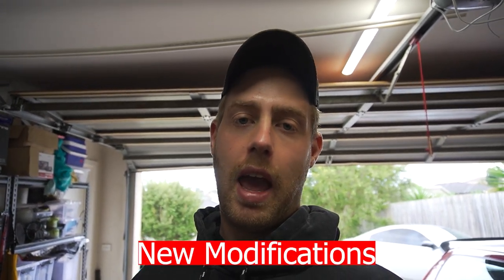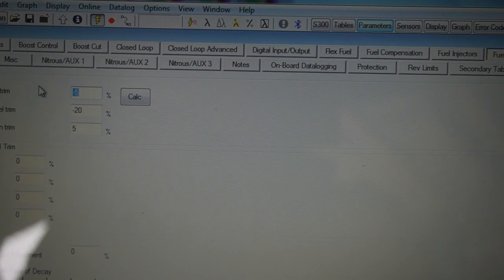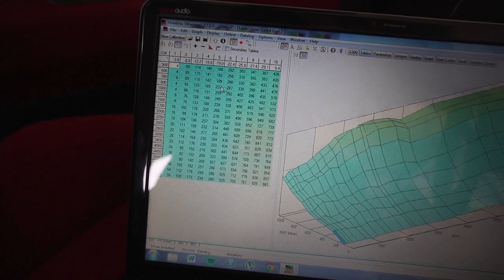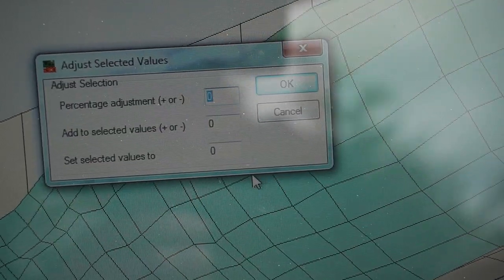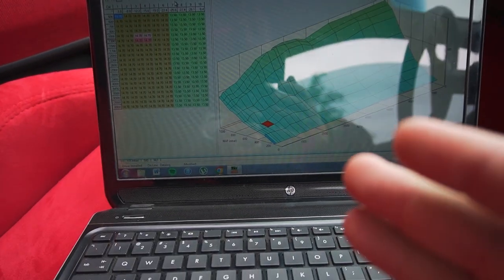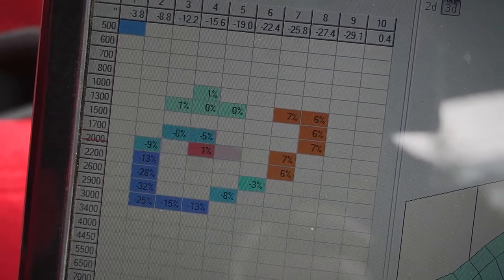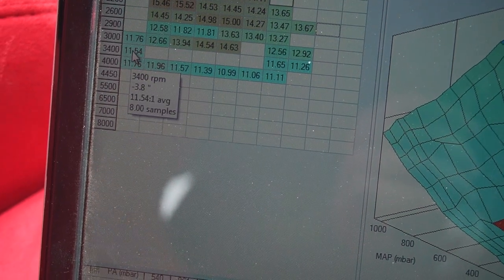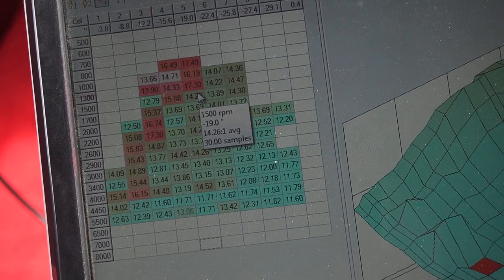How to Street Tune Fuel Using Hondata For Noobs | B16 Eg Civic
This quick video is dedicated to those who want to learn how to adjust fuel on their hondata S300 ecu. It's quite easy with some practice. Hopefully this video was helpful and made your car run better!